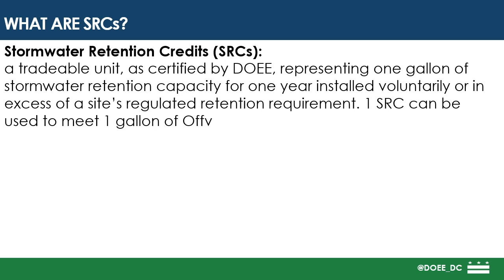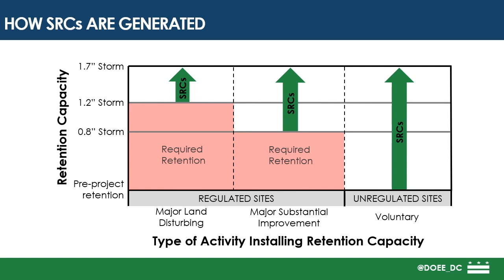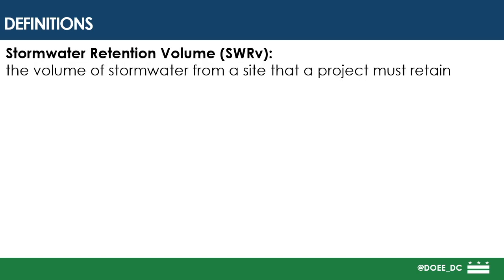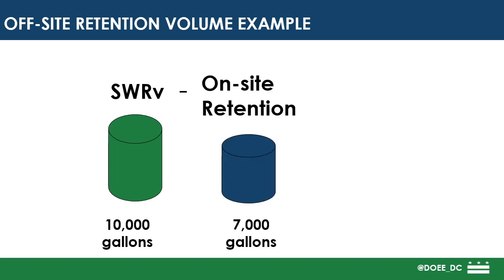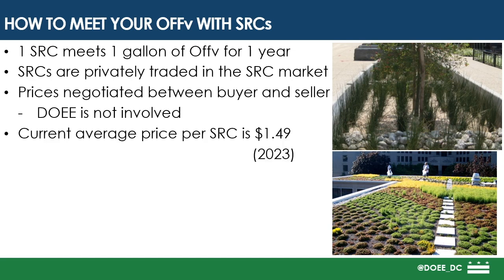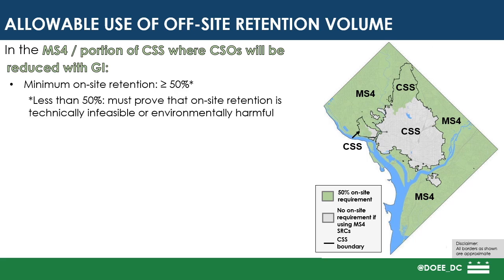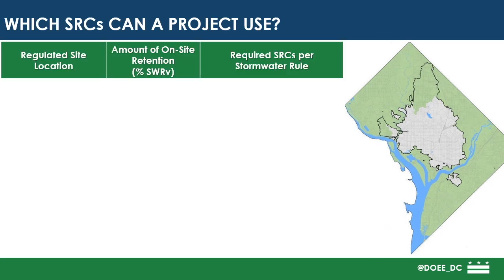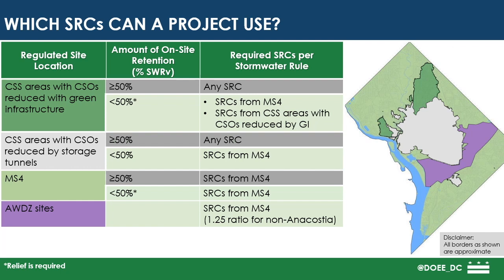SRC Training – What is an Off-Site Retention Volume (Offv)?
This video is part of a training series on DOEE’s Stormwater Retention Credit (SRC) trading program, Off-site Retention Volume (Offv) compliance, and the SRC Price Lock Program.

Helpful links:

Stormwater Retention Credit (SRC) program: doee.dc.gov/src

SRC Price Lock Program: doee.dc.gov/service/src-price-lock-program

Surface and Groundwater System: doee.dc.gov/sgs

Stormwater management regulations and related information: doee.dc.gov/swregs

Training resources for regulatory programs: doee.dc.gov/swtraining